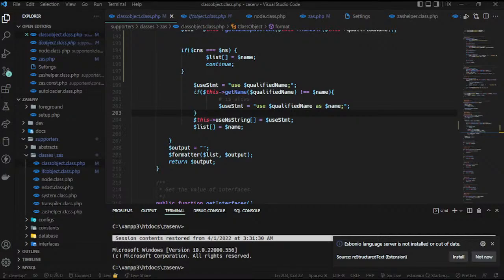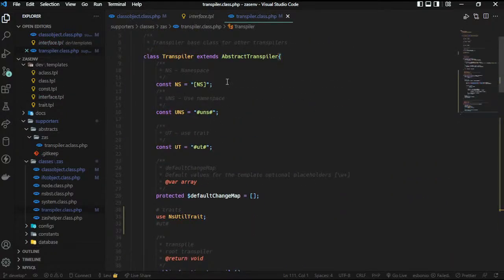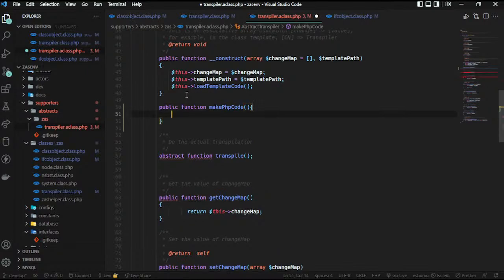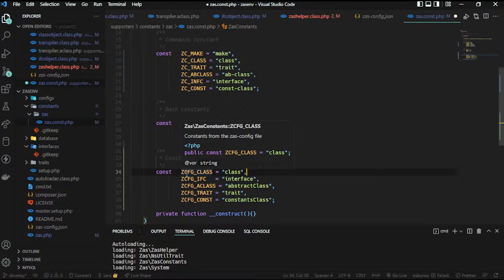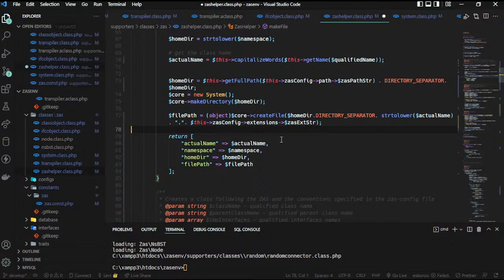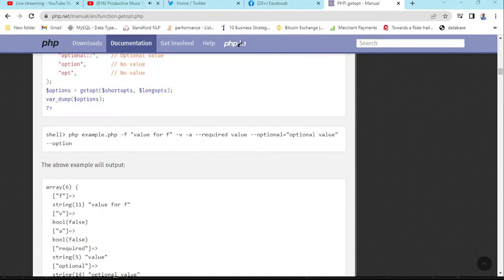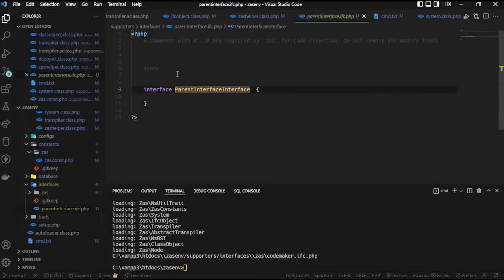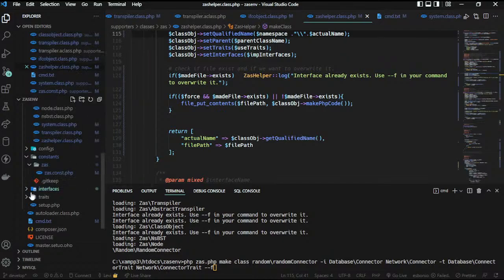Code with me: Creating the ZAS PHP environment CLI - Finishing the make interface command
In this video, I went on to continue the Zas env php cli tool to help those who will build backends that follow the ZAS.
We finish the make interface command in this video and went on to start the make trait command.
You can collaborate and also improve the ZAS.